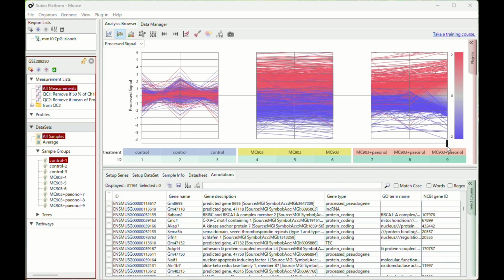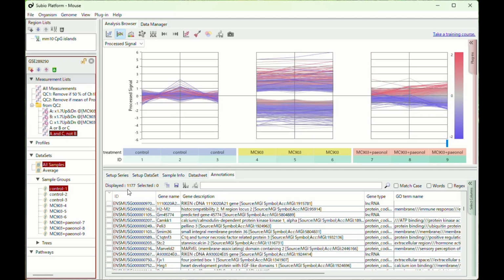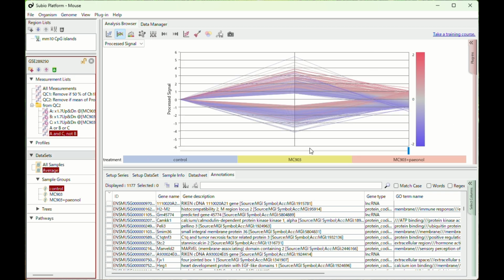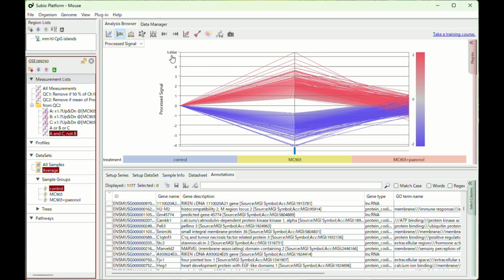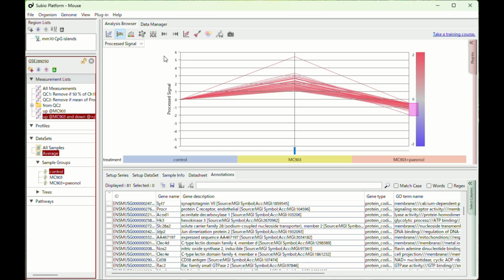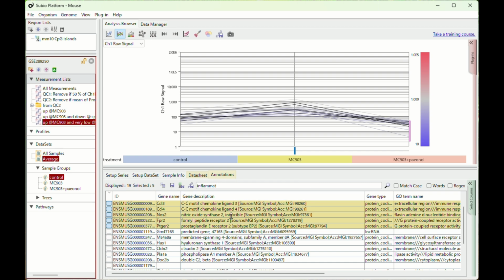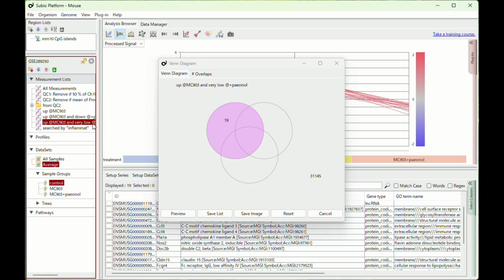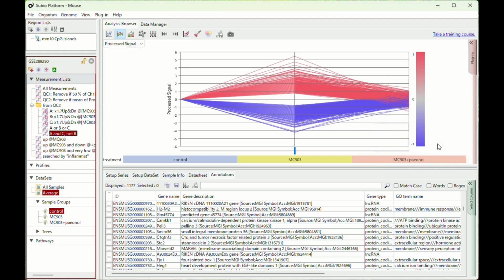Subio Platform: Line Graph View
Line Graph View interactively visualizes data. You can select genes and see gene annotations just by drag-n-drop.